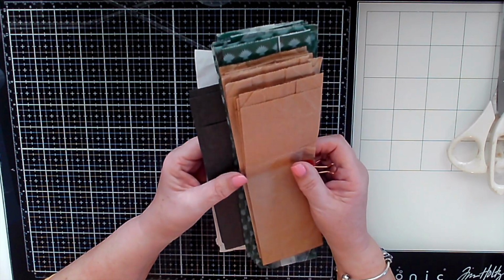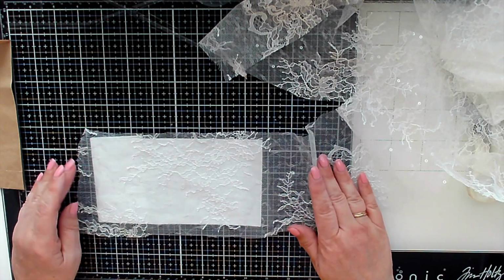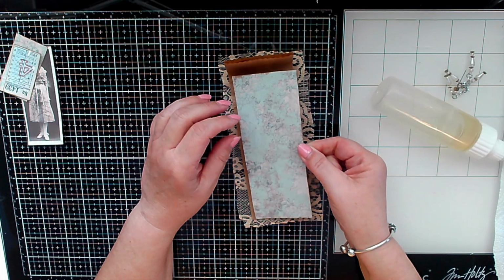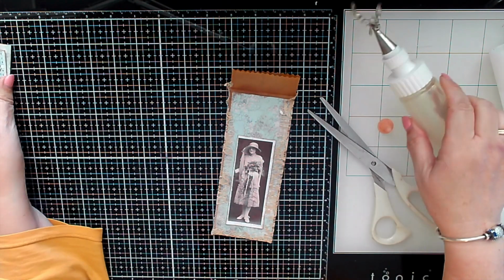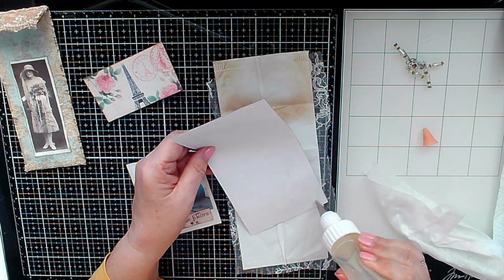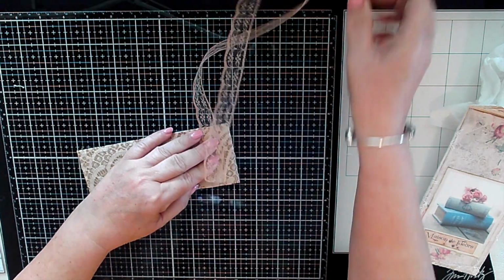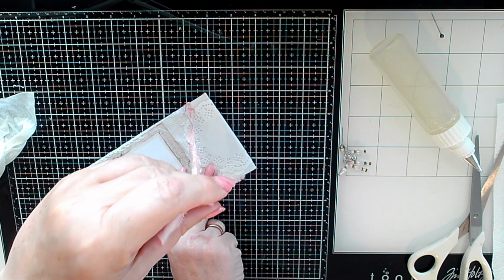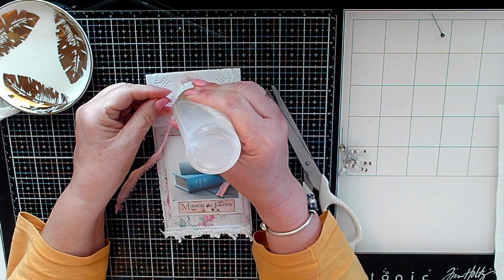Cutlery Paper Bag Pockets for Journals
Hi Everyone,  I have a stash of cutlery paper bags, we get them here when eating out since Covid. I've used lace and digitals to decorate them make them in pockets for journals.